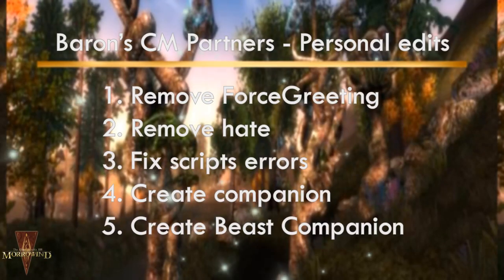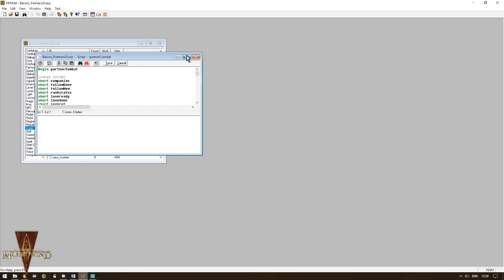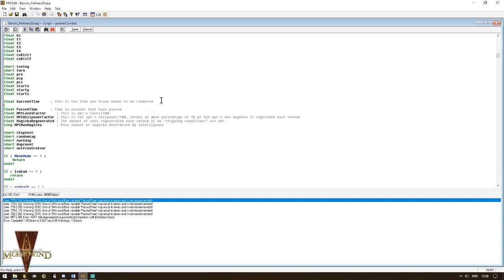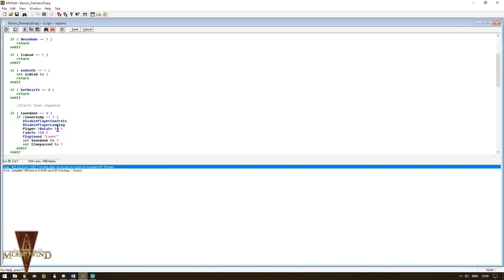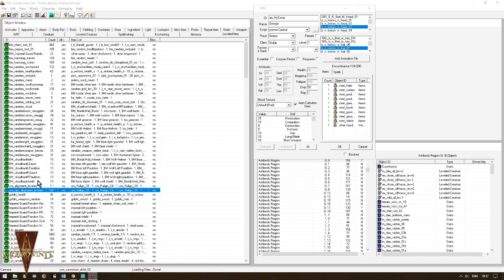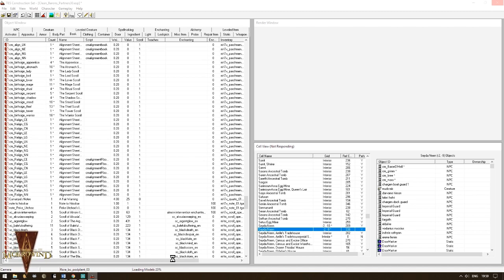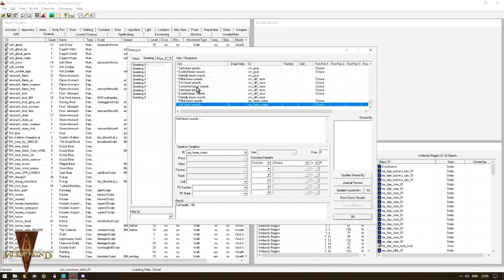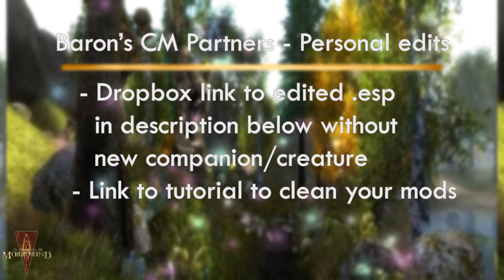Morrowind modding: Editing CM Partners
As promised, this is how I edited Baron's Partners to
- Remove the forcegreet
- Prevent Partners from attacking me outright
- Fix a bunch of minor script errors
But also
- How to create you own companion using CM Partners scripts and dialogues.
- How to create your own creature companion

Also since then I have...
- Fixed typos in dialogue
- Fixed -partner security topic that was missing
- Reduce the spawn chance of highwaymen

If you'd like to get the .esp with the fixes (not the custom companions), you can head to my discord (where I post minor mods as well) or simply use this dropbox

More links!